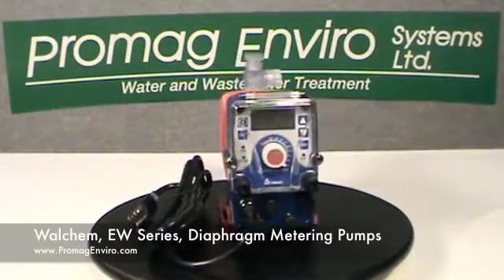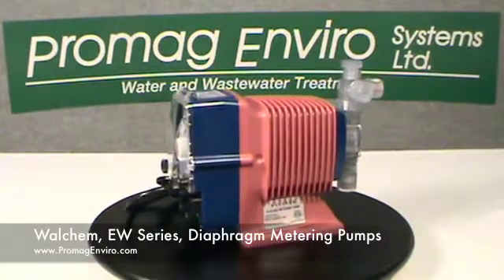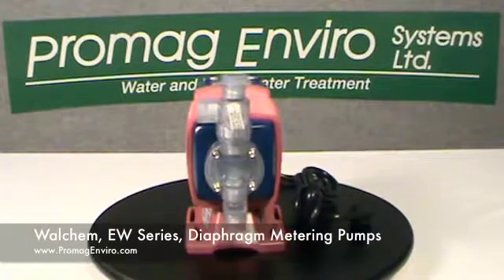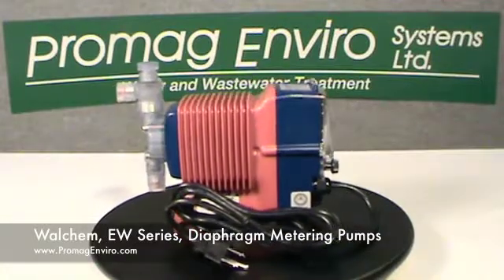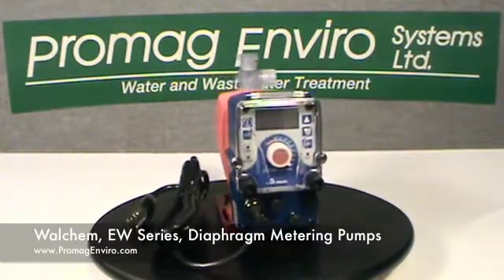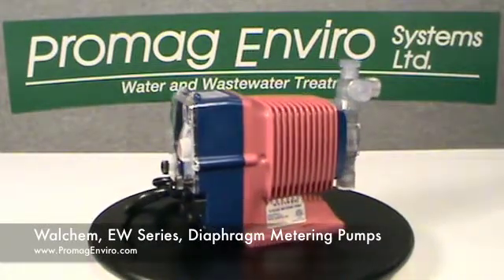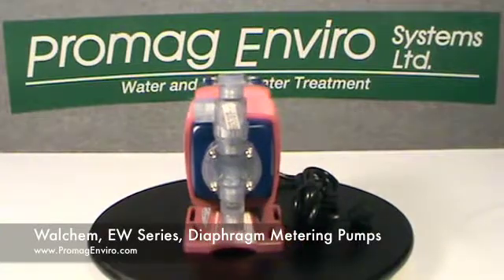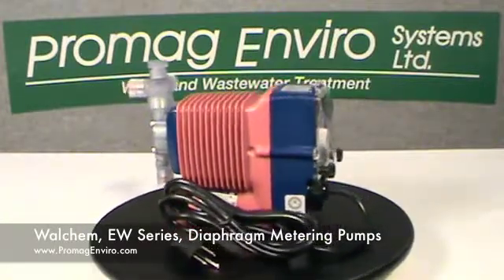Walchem EW Pump Series Description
The general description for the Walchem EW Series pumps.

Walchem
EW Series
Operation
Pump
Chlorinator
Injection Pumps
Chemical Pumps
Metering Pumps
Chlorine Pump

EWB11F1-FC
EWB11F1-PC
EWB11F1-PCH
EWB11F1-PCM
EWB11F1-PE
EWB11F1-PEH
EWB11F1-PEM
EWB11F1-SH
EWB11F1-TC
EWB11F1-VC
EWB11F1-VCA
EWB11F1-VCA-H
EWB11F1-VCM
EWB11F1-VE
EWB11F1-VEM
EWB11F1-VF

EWB11Y1-FC
EWB11Y1-PC
EWB11Y1-PCM
EWB11Y1-PE
EWB11Y1-PEM
EWB11Y1-SH
EWB11Y1-TC
EWB11Y1-VC
EWB11Y1-VCA
EWB11Y1-VCM
EWB11Y1-VE
EWB11Y1-VEM
EWB11Y1-VF
EWB16F1-FC
EWB16F1-PC
EWB16F1-PCM
EWB16F1-PE
EWB16F1-PEM
EWB16F1-TC
EWB16F1-VC
EWB16F1-VCA
EWB16F1-VCM
EWB16F1-VE
EWB16F1-VEM
EWB16F1-VF
EWB16Y1-FC
EWB16Y1-PC
EWB16Y1-PCM
EWB16Y1-PE
EWB16Y1-PEM
EWB16Y1-TC
EWB16Y1-VC
EWB16Y1-VCA
EWB16Y1-VCM
EWB16Y1-VE
EWB16Y1-VEM
EWB16Y1-VF
EWB21F1-FC
EWB21F1-PC
EWB21F1-PCM
EWB21F1-PE
EWB21F1-PEM
EWB21F1-SH
EWB21F1-TC
EWB21F1-VC
EWB21F1-VCM
EWB21F1-VE
EWB21F1-VEM
EWB21F1-VF
EWB21Y1-FC
EWB21Y1-PC
EWB21Y1-PCM
EWB21Y1-PE
EWB21Y1-PEM
EWB21Y1-SH
EWB21Y1-TC
EWB21Y1-VC
EWB21Y1-VCM
EWB21Y1-VE
EWB21Y1-VEM
EWB21Y1-VF
EWB31F1-FC
EWB31F1-PC
EWB31F1-PE
EWB31F1-SH
EWB31F1-TC
EWB31F1-VC
EWB31F1-VE
EWB31F1-VF
EWB31Y1-FC
EWB31Y1-PC
EWB31Y1-PE
EWB31Y1-SH
EWB31Y1-TC
EWB31Y1-VC
EWB31Y1-VE
EWB31Y1-VF
EWC16F1-FC
EWC16F1-PC
EWC16F1-PCH
EWC16F1-PCM
EWC16F1-PE
EWC16F1-PEH
EWC16F1-PEM
EWC16F1-TC
EWC16F1-VC
EWC16F1-VCA
EWC16F1-VCA-H
EWC16F1-VCM
EWC16F1-VE
EWC16F1-VEM
EWC16F1-VF
EWC16Y1-FC
EWC16Y1-PC
EWC16Y1-PCM
EWC16Y1-PE
EWC16Y1-PEM
EWC16Y1-TC
EWC16Y1-VC
EWC16Y1-VCA
EWC16Y1-VCA-H
EWC16Y1-VCM
EWC16Y1-VE
EWC16Y1-VEM
EWC16Y1-VF
EWC21F1-FC
EWC21F1-PC
EWC21F1-PCM
EWC21F1-PE
EWC21F1-PEM
EWC21F1-SH
EWC21F1-TC
EWC21F1-VC
EWC21F1-VCA
EWC21F1-VCA-H
EWC21F1-VCM
EWC21F1-VE
EWC21F1-VEM
EWC21F1-VF
EWC21Y1-FC
EWC21Y1-PC
EWC21Y1-PCM
EWC21Y1-PE
EWC21Y1-PEM
EWC21Y1-SH
EWC21Y1-TC
EWC21Y1-VC
EWC21Y1-VCA
EWC21Y1-VCA-H
EWC21Y1-VCM
EWC21Y1-VE
EWC21Y1-VEM
EWC21Y1-VF
EWC31F1-FC
EWC31F1-PC
EWC31F1-PE
EWC31F1-SH
EWC31F1-TC
EWC31F1-VC
EWC31F1-VE
EWC31F1-VF
EWC31Y1-FC
EWC31Y1-PC
EWC31Y1-PE
EWC31Y1-SH
EWC31Y1-TC
EWC31Y1-VC
EWC31Y1-VE
EWC31Y1-VF
EWC36F1-FC
EWC36F1-PC
EWC36F1-PE
EWC36F1-SH
EWC36F1-TC
EWC36F1-VC
EWC36F1-VE
EWC36F1-VF
EWC36Y1-FC
EWC36Y1-PC
EWC36Y1-PE
EWC36Y1-SH
EWC36Y1-TC
EWC36Y1-VC
EWC36Y1-VE
EWC36Y1-VF